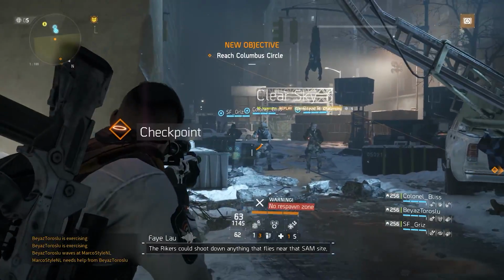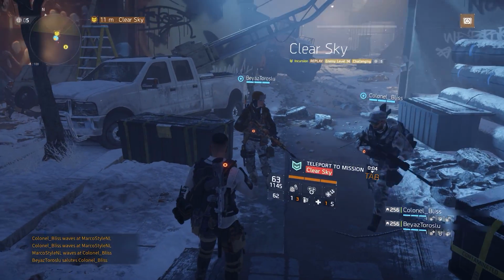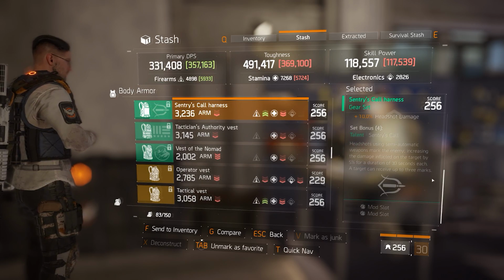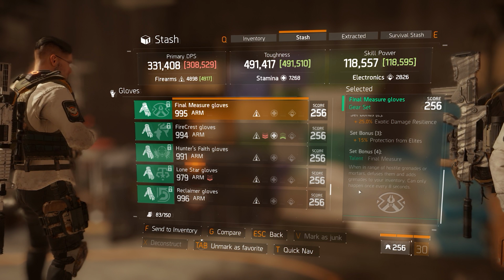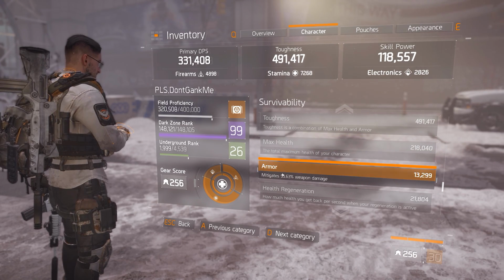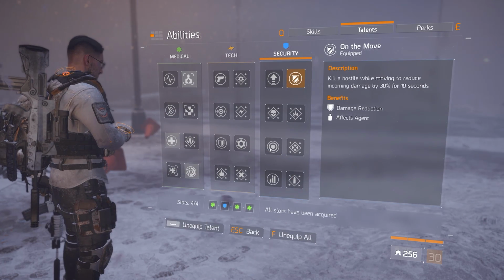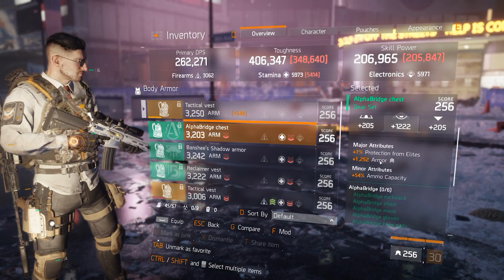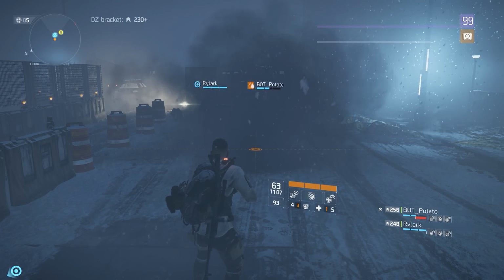The Division | More Structured PvP & PvE | Patch 1.6 Fixlist [Part 2]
In this video I want to talk about 'Player & Build Identification' and how certain features can help to give a players a more structured way of playing The Division. Although most of what I am talking about in this video are smaller changes to the U.I. instead of a complete overhaul, I still believe that they can be very impactful to how the game is played. Share your thoughts.

Hope you like what you see and enjoy my content!